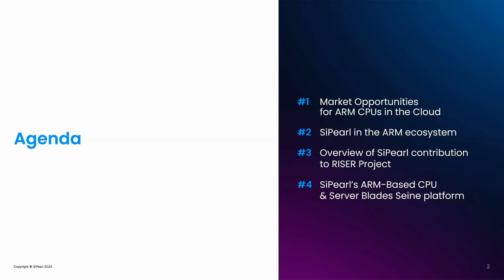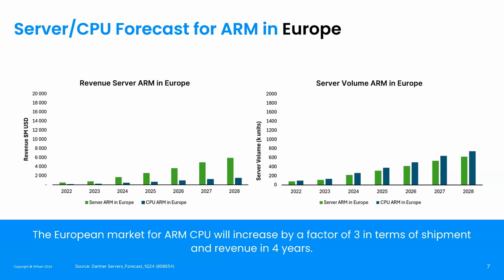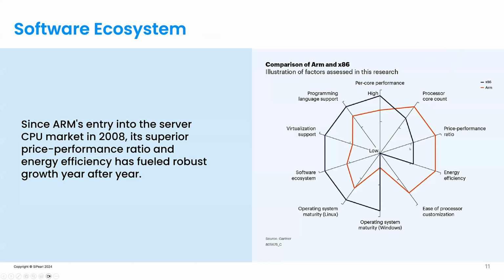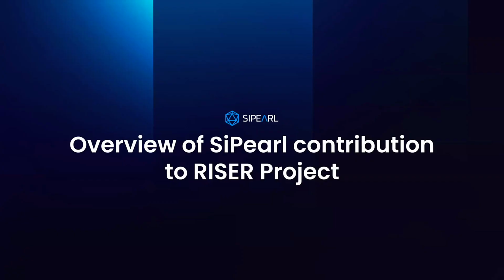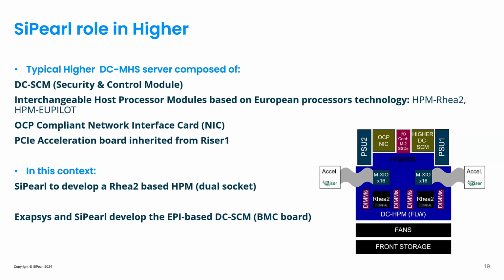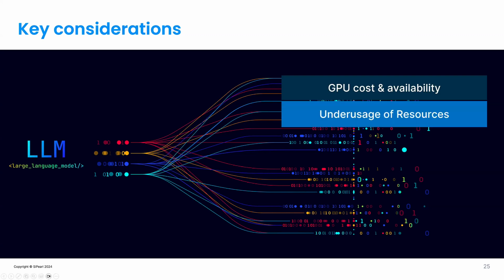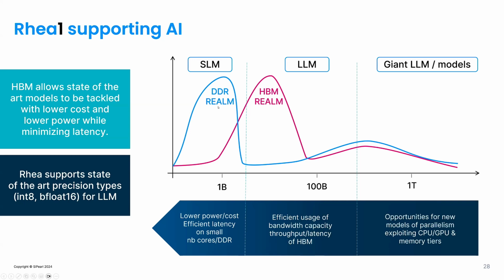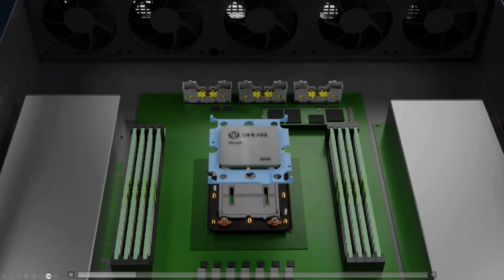SIPEARL - Leveraging EPI Outcomes for an Open Source Cloud-based Services Ecosystem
Title: Leveraging EPI Outcomes for an Open Source Cloud-based Services Ecosystem
Presenter: Roberto Mostallino
Description: This presentation explores the potential of leveraging the European Processor Initiative (EPI) upstream project’s outcomes to create an open-source cloud-based services ecosystem. We present a comprehensive market update, focusing specifically on the opportunities for ARM-based CPUs in the cloud sector and the growing demand for these processors. We analyze how SiPearl’s technology can meet this demand, providing a competitive edge in the rapidly evolving cloud infrastructure market, with an emphasis on SiPearl’s ARM-based CPUs and their server blade, the “Seine platform.” Our goal is to demonstrate how this server blade solution aligns with the EPI project’s objectives of sovereignty, energy efficiency, and performance. By integrating ARM-based solutions into open-source platforms, we strive to drive innovation, reduce costs, and promote a sustainable cloud computing environment.

This presentation was part of an online workshop hosted by the RISER project on 27th November 2024. RISER (RISC-V for cloud services) is funded under the Horizon Europe proposal call on “Digital and emerging technologies for competitiveness and fit for the green deal”.